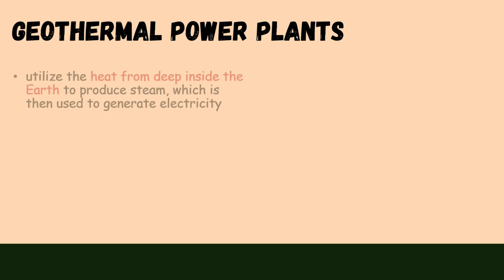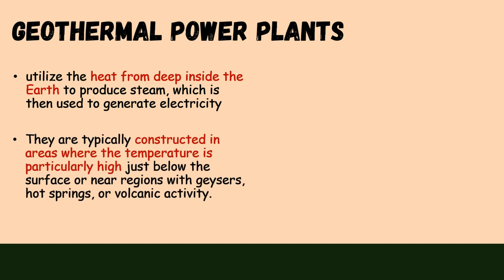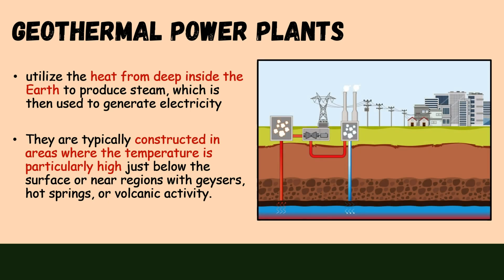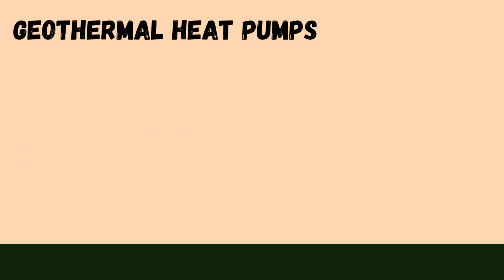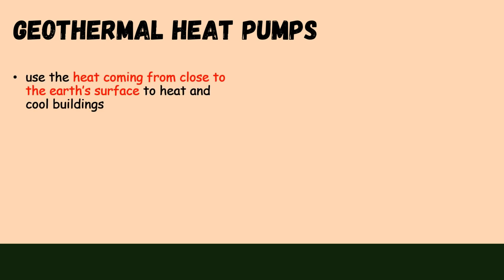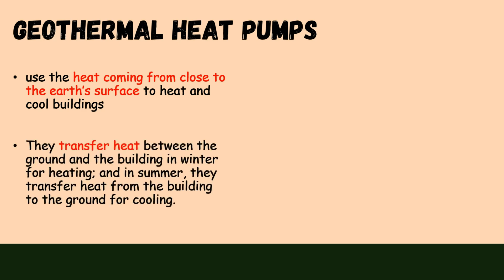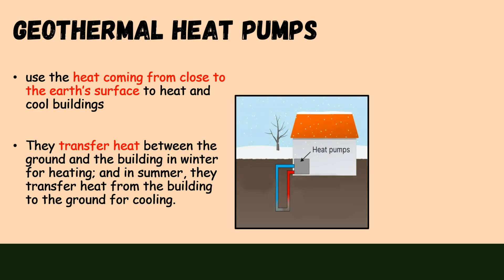Geothermal Power Plants VS Geothermal Heat Pumps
Geothermal Power Plants: Geothermal power plants utilize the heat from deep inside the Earth to produce steam, which is then used to generate electricity. They are typically constructed in areas where the temperature is particularly high just below the surface or near regions with geysers, hot springs, or volcanic activity.
The hot water or steam is brought to the surface where it drives turbines connected to generators, producing electricity. After driving the turbines, the steam or water is condensed and returned to the reservoir to complete the cycle. This process can supply electricity to communities.

Geothermal Heat Pumps: These systems use the heat coming from close to the earth’s surface to heat and cool buildings. They transfer heat between the ground and the building in winter for heating; and in summer, they transfer heat from the building to the ground for cooling.
This is how geothermal heat pumps work: water or refrigerant moves through a loop of pipes.
In winter, the water or refrigerant warms up as it travels through the loop buried underground. When it returns to the surface, it transfers its warmth to the building. After releasing its heat, the water or refrigerant cools down. Then, it goes back underground to warm up again, repeating the cycle. In short, heat is absorbed from the earth to warm the building.
In summer, the system can operate differently. It uses water or refrigerant to cool the building and then is pumped underground where extra heat is transferred to the ground around the pipes. Thus, heat is discharged into the earth to cool the building.